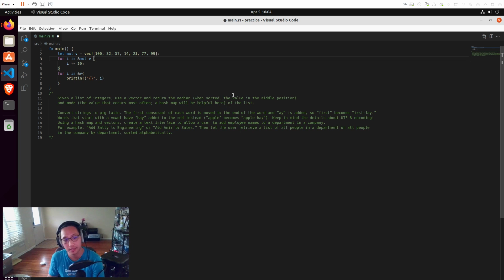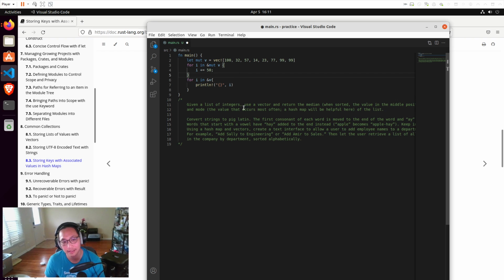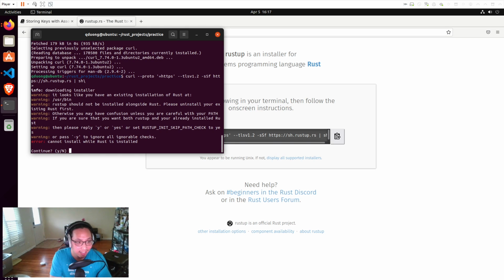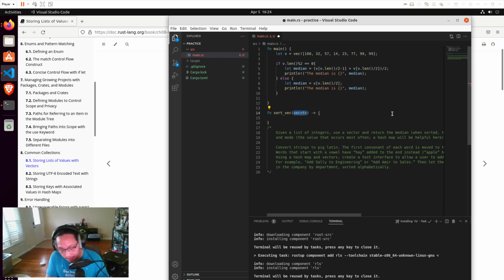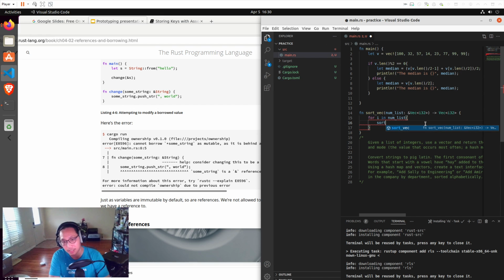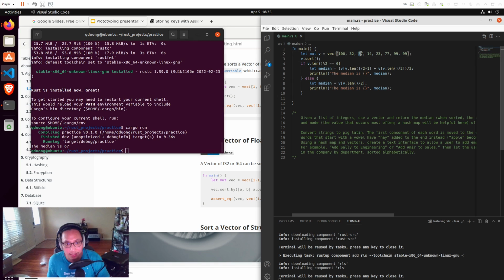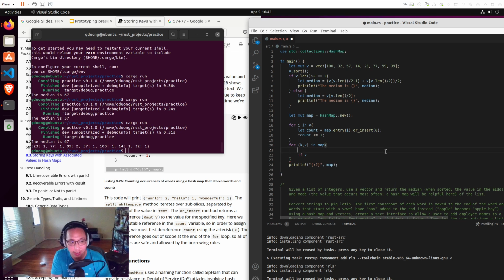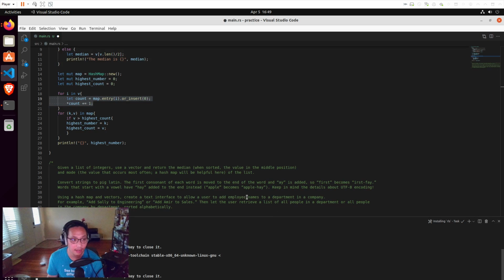Really Struggling [Rust-Lang Chapter 8 Exercises]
Given a list of integers, use a vector and return the median (when sorted, the value in the middle position) and mode (the value that occurs most often; a hash map will be helpful here) of the list.